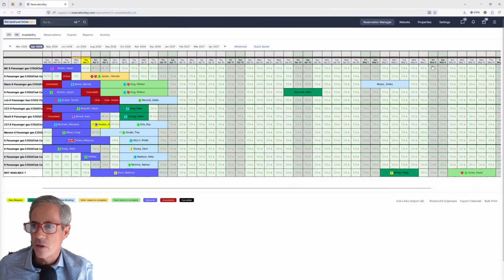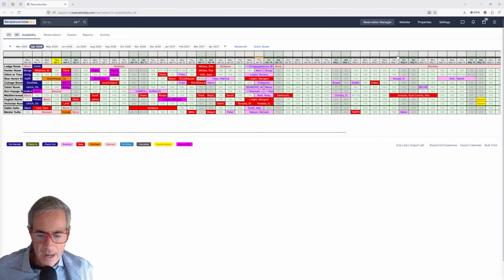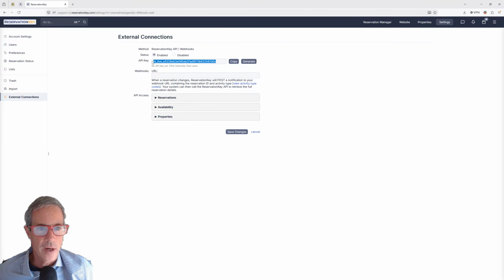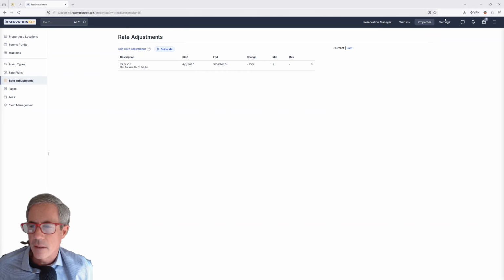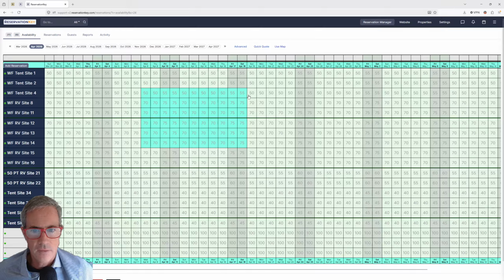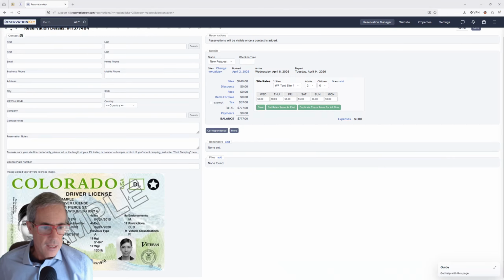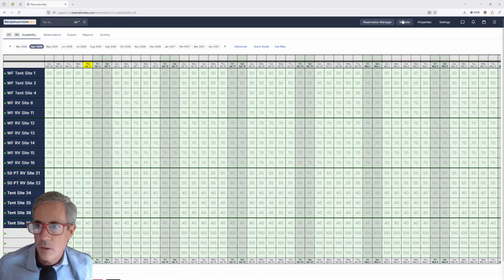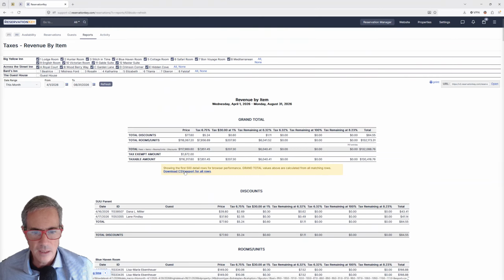New in ReservationKey: Built-In Stripe Dashboard, Faster Calendar, and Guided Setup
In this video, we walk through the latest updates to ReservationKey, including new features, improvements, and performance upgrades.

Highlights include:
- A new built-in Stripe dashboard so you can view payments without leaving ReservationKey
- Improvements to QuickBooks integration, including sending invoices and sales receipts
- A new guided setup system to help you find and configure settings more easily
- A new ReservationKey API with webhook support for external integrations
- User interface improvements, including a collapsible navigation and faster workflows
- New image editing tools (rotate and crop) for uploaded images
- Same-day SMS messaging for reservations
- Faster calendar performance and improved tax reporting with CSV export

These updates are designed to make the system faster, easier to use, and more powerful for managing your reservations.